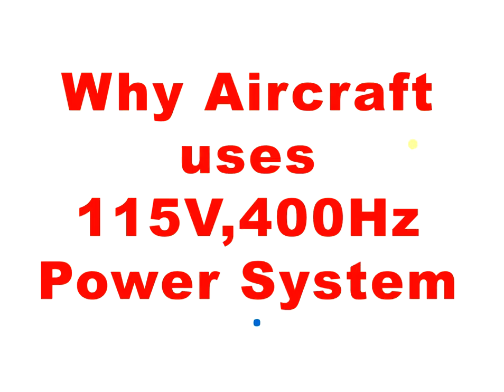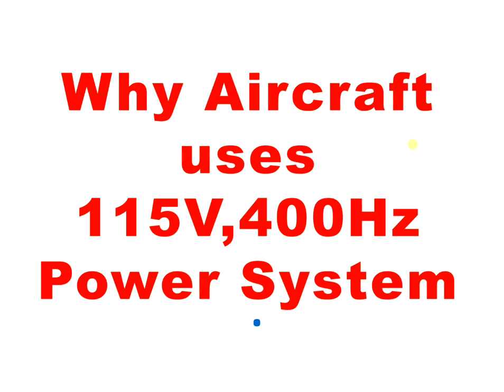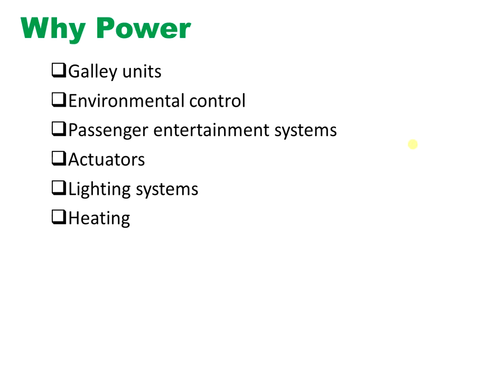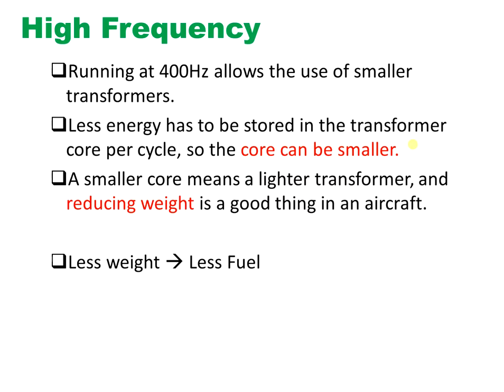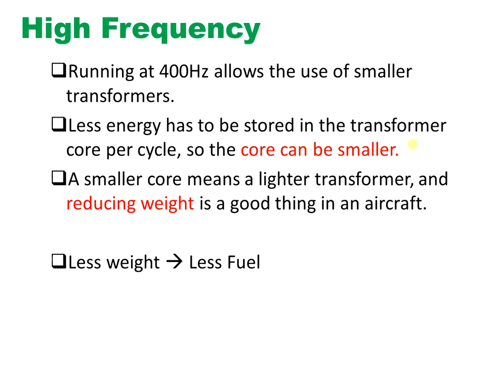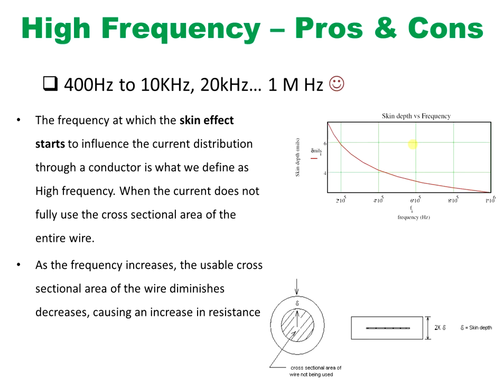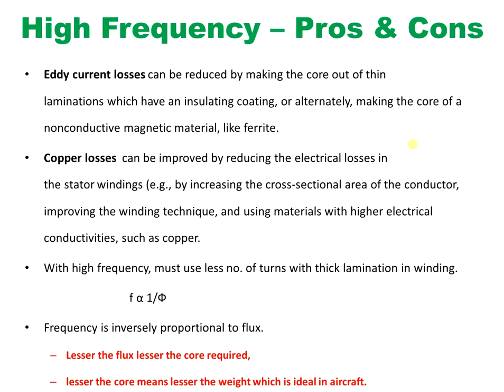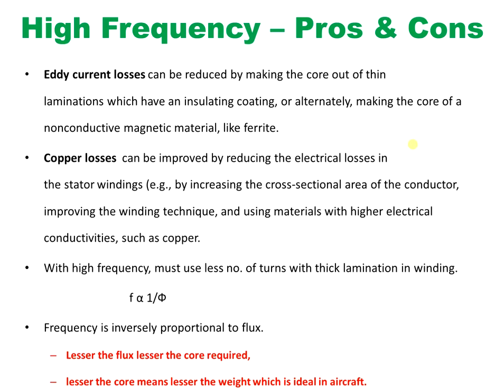Why 115V 400Hz used in Aircraft Power System?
Aircraft uses 115V 400hz Power.   Why high frequency is used... FAA = Federal Aviation Administration